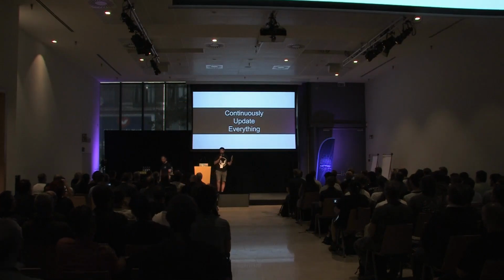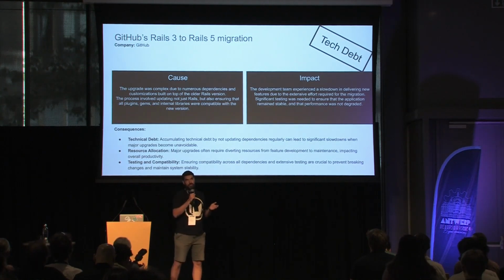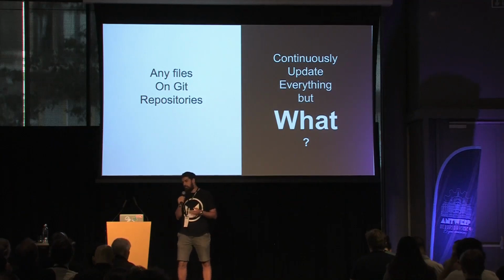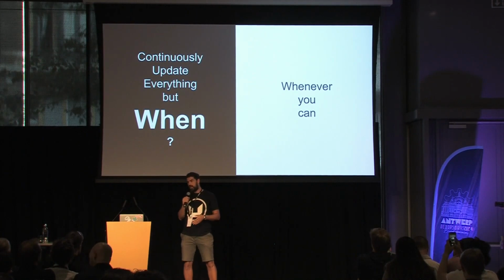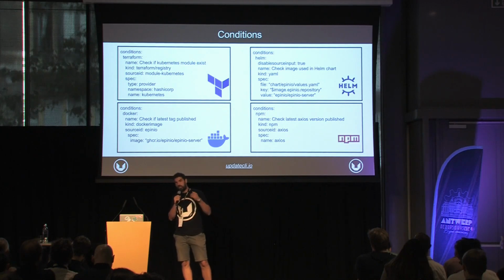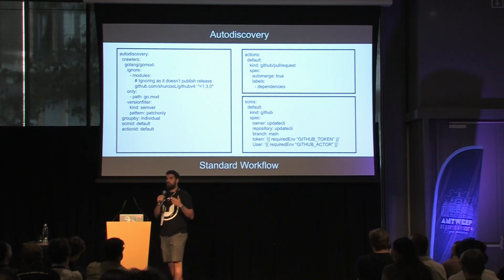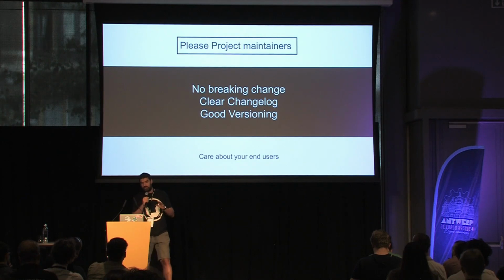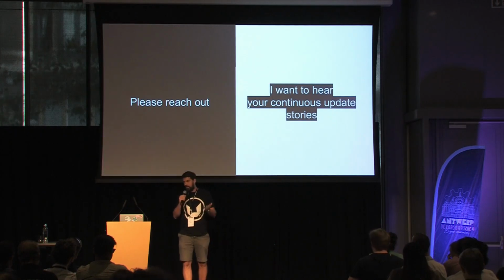AI , you complete me - Antwerp Devopsdays 2024